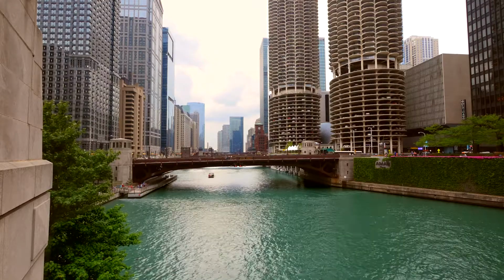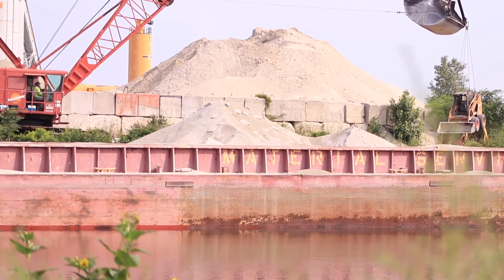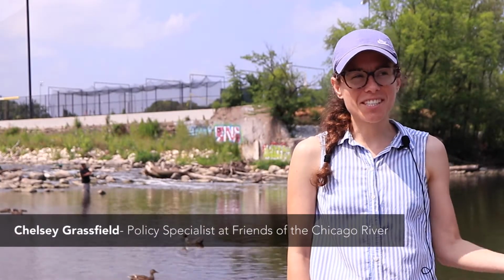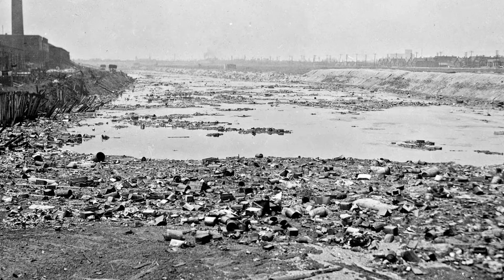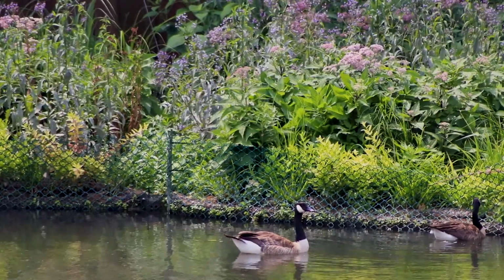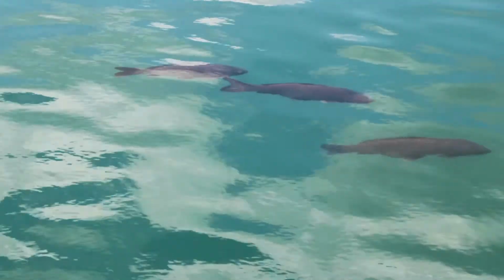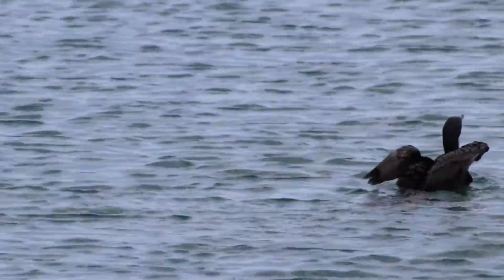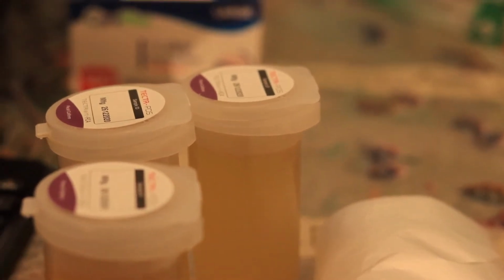H2NOW Chicago 'One River, Three Branches' Vlog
This vlog explains the differences between the three branches of the Chicago River - H2NOW Chicago is monitoring the water quality in each branch.